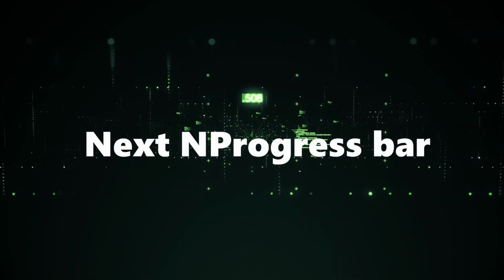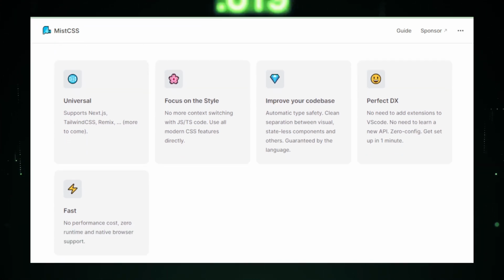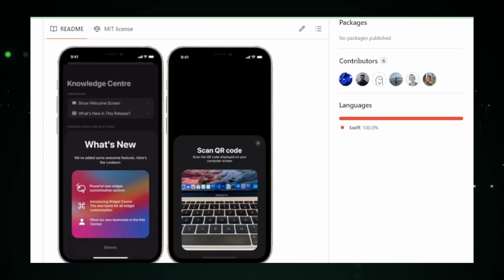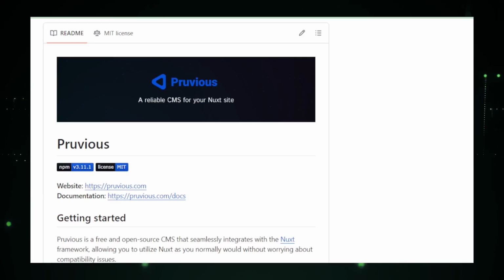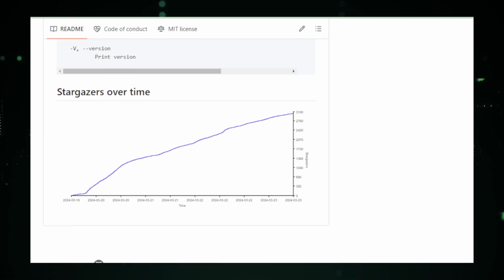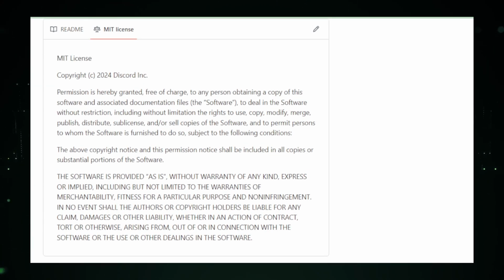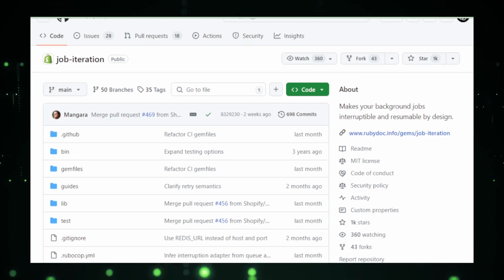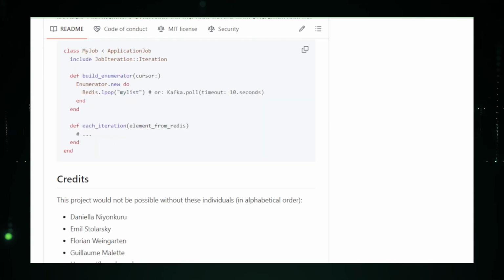Top 8 Revolutionary Dev Tools to Boost Your Productivity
"🚀Dive into the world of development with our latest video, showcasing the Top 8 Revolutionary Development Tools of 2023 that promise to elevate your productivity and take your developer job to the next level. From enhancing user experiences with progress bars in Next.js to simplifying content management in Nuxt.js, discover tools that will redefine how you approach your projects. Whether you're interested in the seamless integration of a CMS tailored for Nuxt.js or exploring unique ways to navigate JSON data, this guide has something for every developer. Don't miss out on learning how these tools can streamline your workflow, improve efficiency, and inspire innovation in your development journey.

⏲️ Video Timestamps:
-  Intro : 00:00 - 00:16
1. Next NProgress bar : 00:17 - 02:06
2. MistCSS : 02:07 - 03:58
3. SlideOverCard : 03:59 - 05:59
4. Pruvious : 06:00 - 07:57
5. JNV :  07:58 - 09:50
6. Embedded App SDK : 09:51 - 12:09
7. reqwest : 12:10 - 14:10
8. Job Iteration API : 14:11 - 17:16